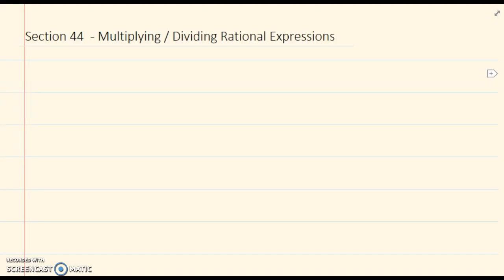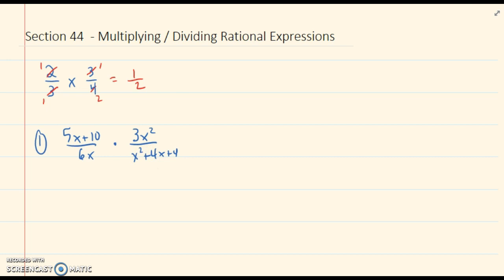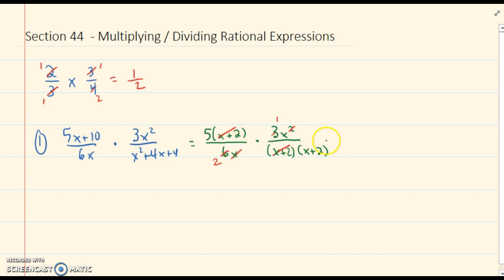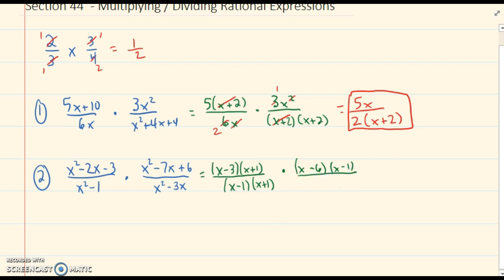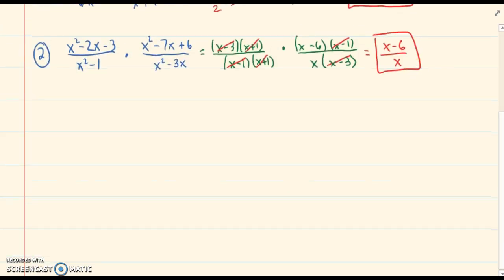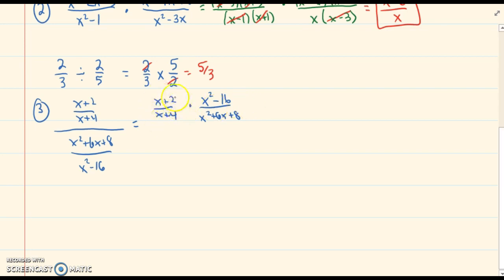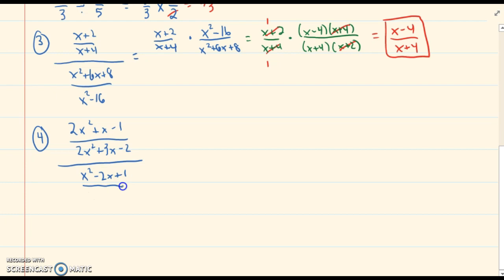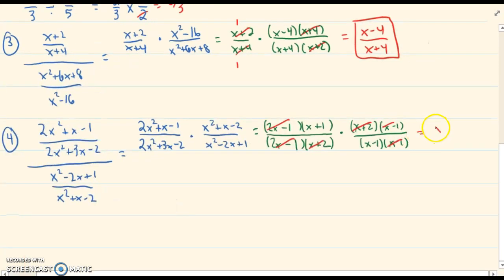Section 44 - Multiplying and Dividing Rational Expressions